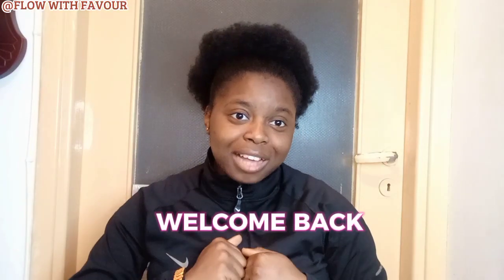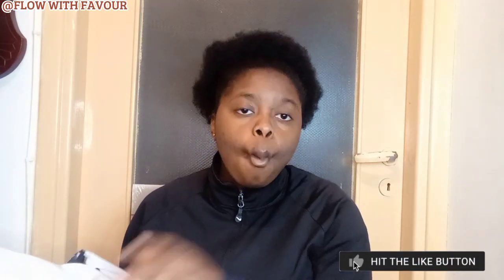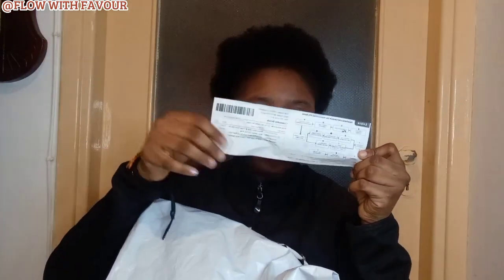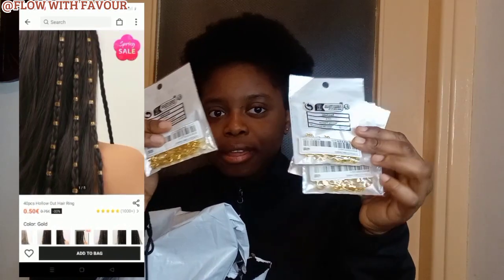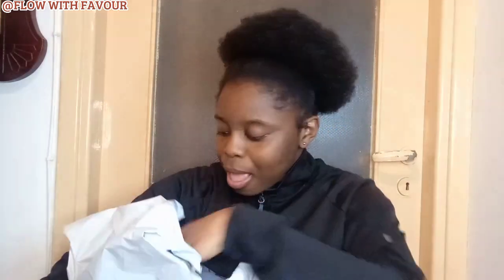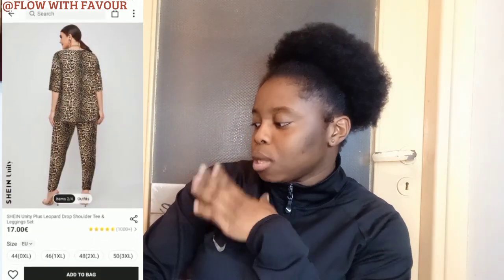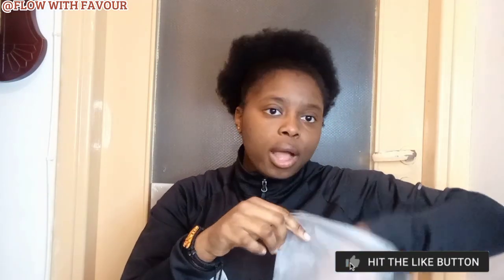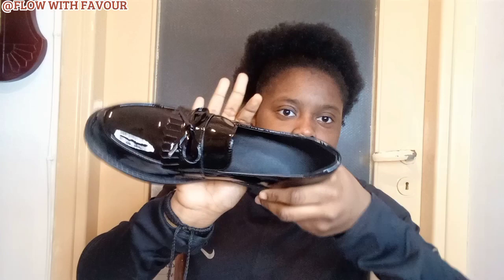Unboxing My first ORDER FROM SHEIN + Try On HAUL :)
Hi Favourites❤️
In today's video am very happy to unbox my first order from SHEIN and try on haul on the new outfit..you will love this video

You don't want to miss my videos?